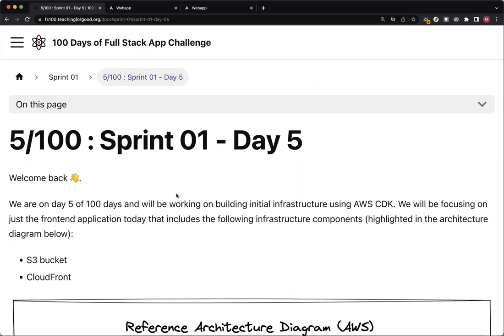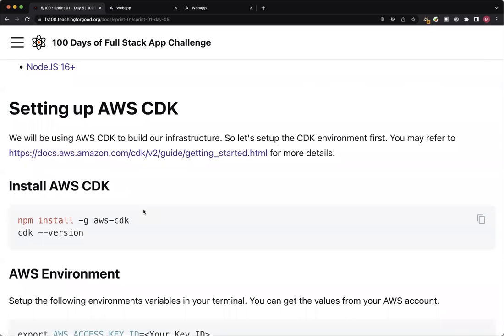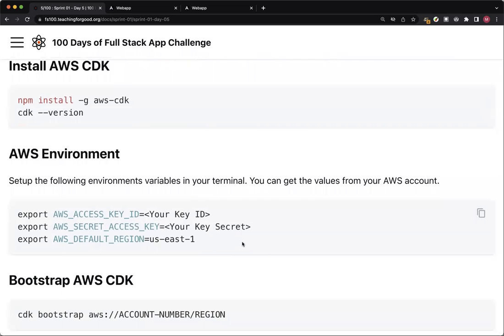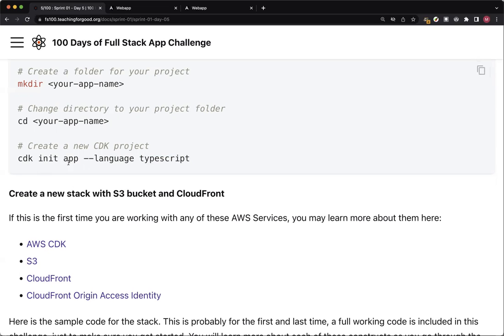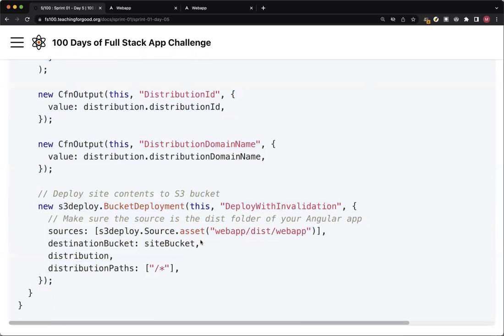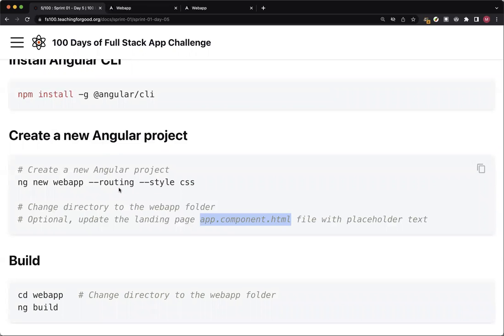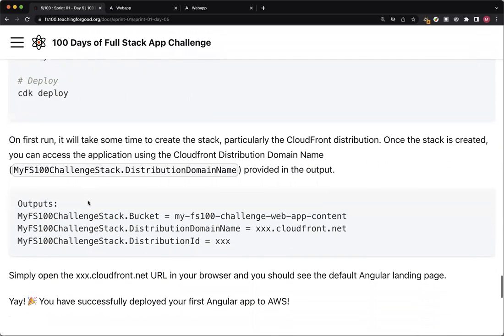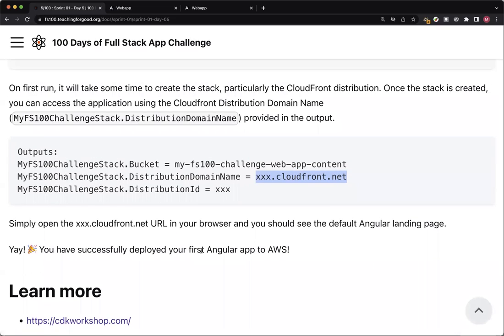Day 5/100 : Building An Accessibility SaaS Product Infrastructure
On Day 5, we will build a place holder Angular app and infrastructure needed to deploy that app to AWS using AWS CDK.